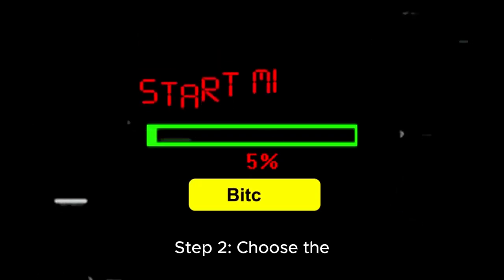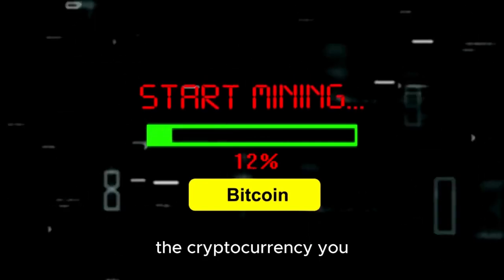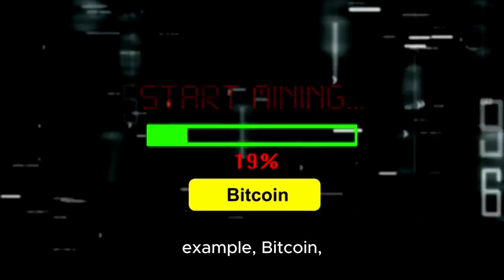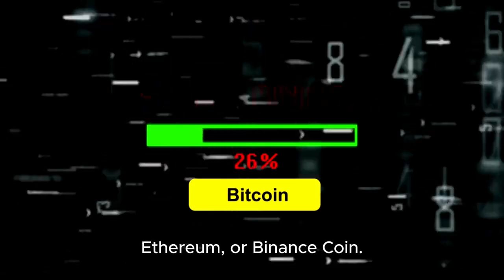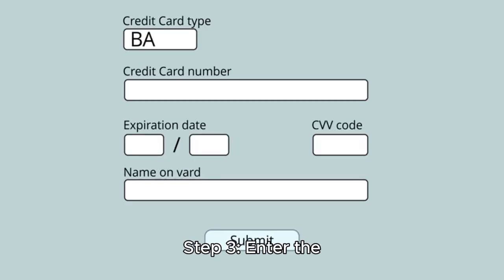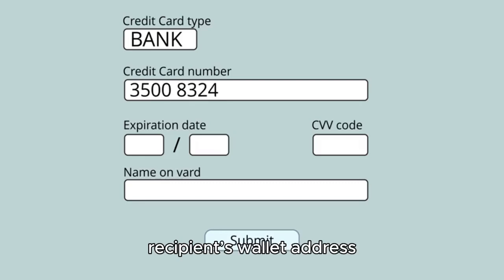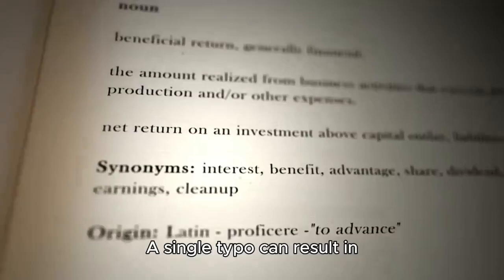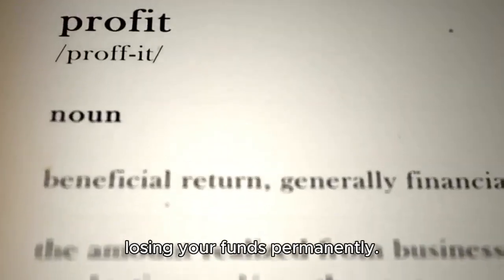How to Send and Receive Cryptocurrency | Complete Beginner's Step-by-Step Guide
🌟 Learn How to Send and Receive Cryptocurrency the Right Way! 🌟

Transferring cryptocurrency doesn’t have to be intimidating. In this step-by-step guide, I’ll show you how to send and receive Bitcoin, Ethereum, and other cryptos securely and efficiently.

Whether you’re new to crypto or just need a refresher, this video covers all the essentials—from setting up your wallet to verifying transactions.

📌 Topics Covered:
✅ What you need to send and receive cryptocurrency
✅ Step-by-step guide for sending crypto
✅ How to receive crypto safely and securely
✅ Tips to avoid scams and ensure successful transactions
✅ Tools and wallets to simplify crypto transfers